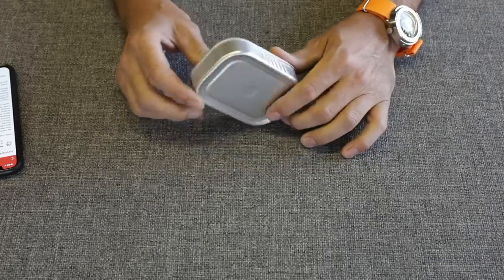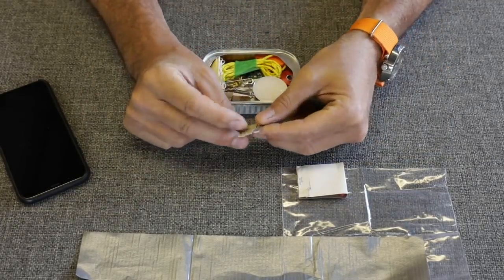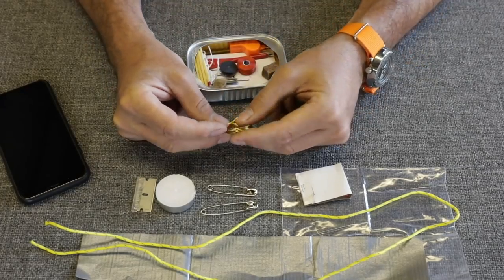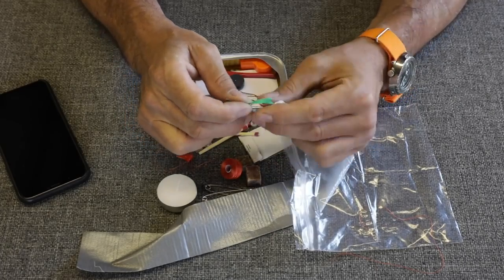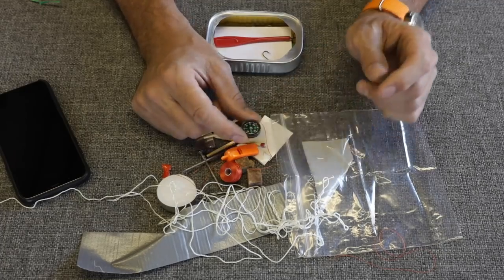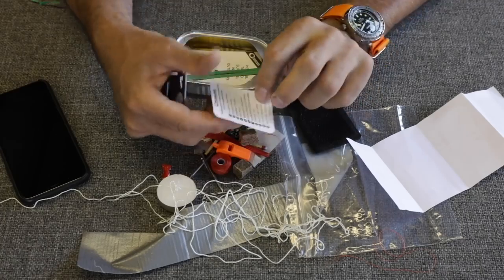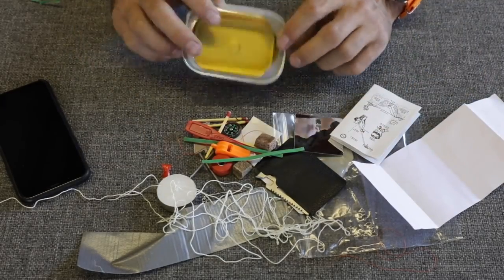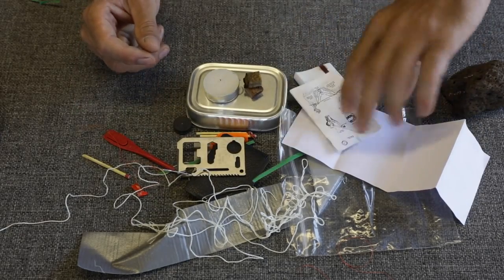Testing The Cheapest Survival Kit On Amazon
This kit is tested by WRANGLESTAR.
So check out what's there in the kit.

The information contained in is for general information and recreation purposes only.